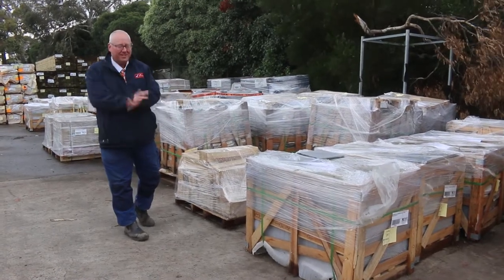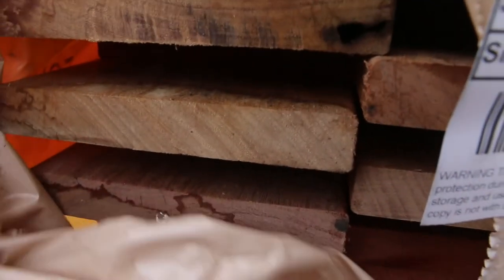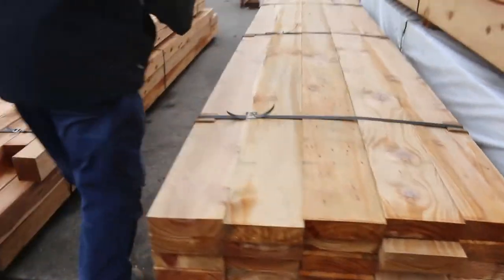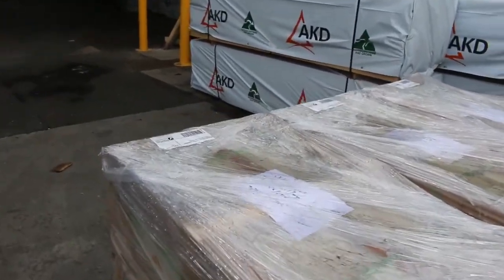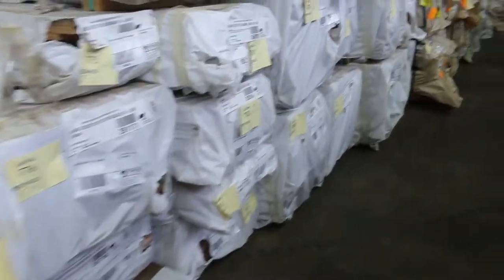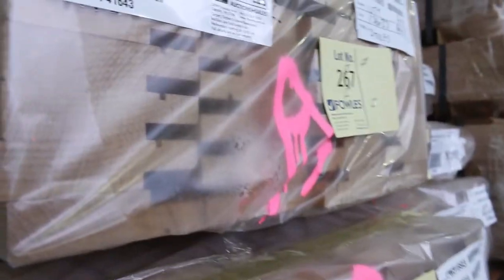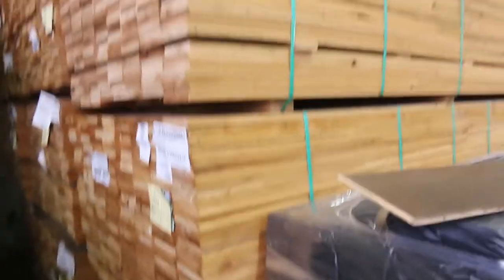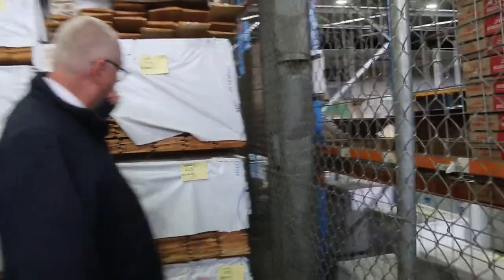Timber Auction 1 June